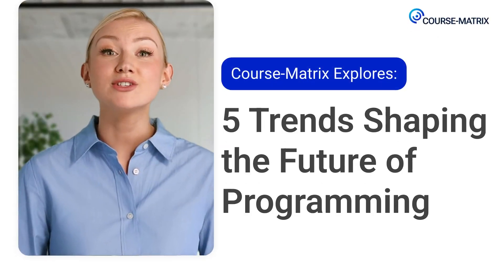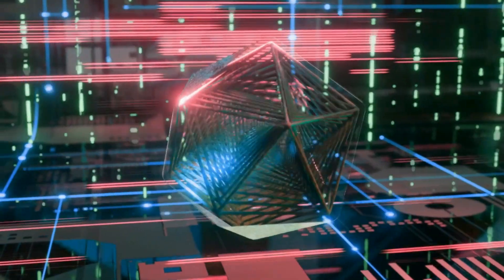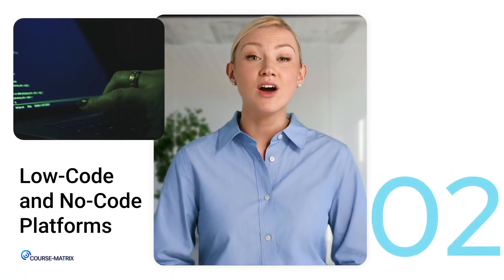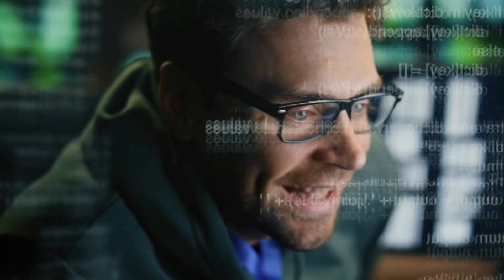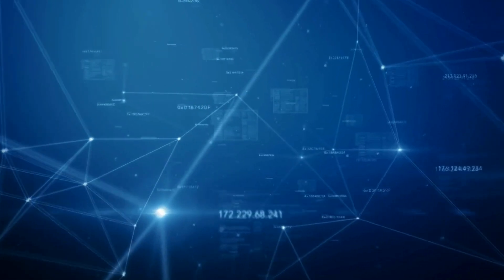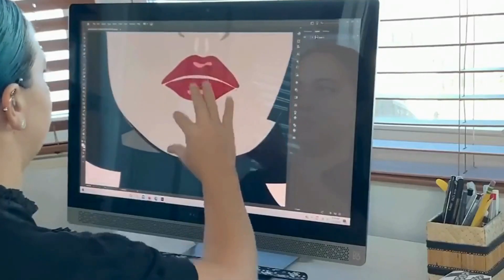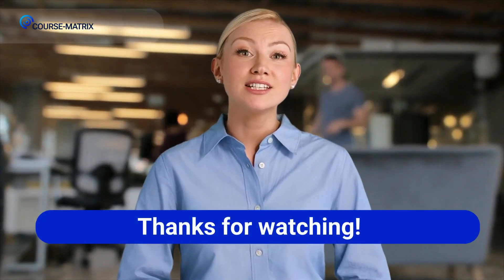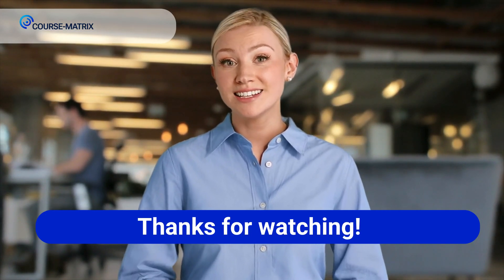Key Trends Shaping the World of Programming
What’s next in the fast-evolving world of programming? From AI-powered coding to no code platforms - this video breaks down the biggest trends shaping programming in 2025 in under 3 minutes.